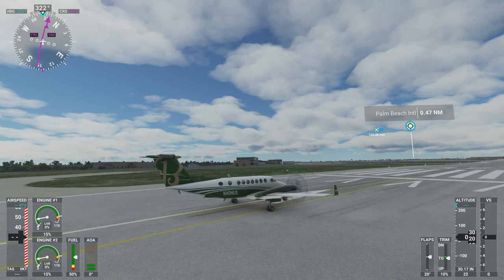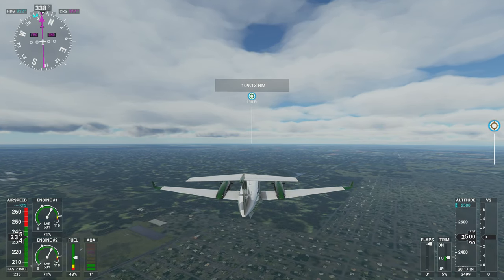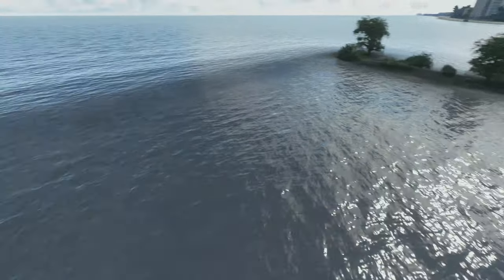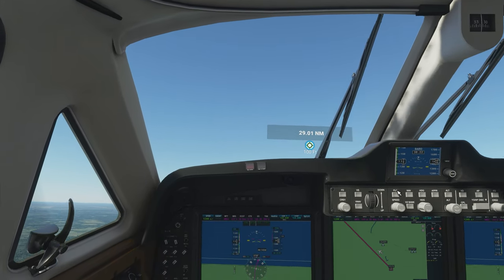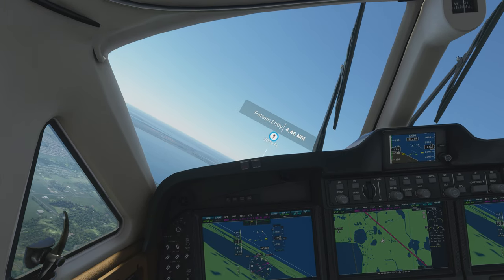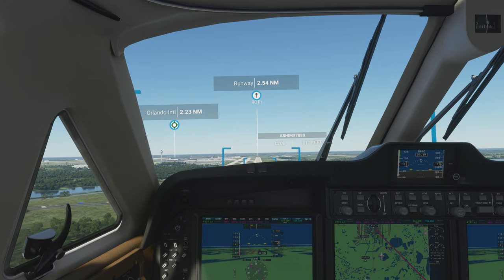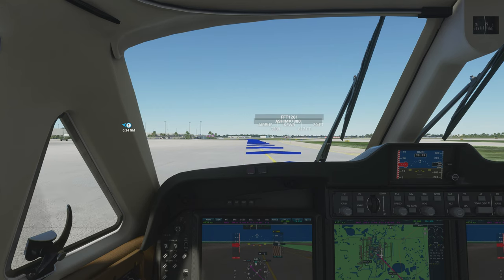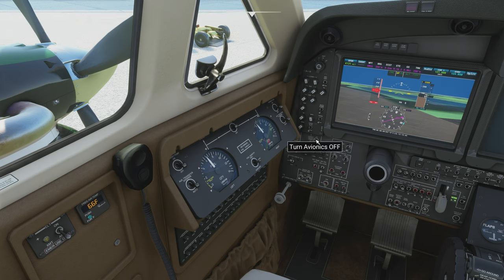Microsoft Flight Simulator Palm Beach-Orlando King Air 350i Twin-Engine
Learning To Fly Tour flight from Palm Beach Florida to Orlando Florida.

The game crashed midway through the flight! I restarted and picked up at a grassy airstrip somewhere along the way.

Flying a Beechcraft King Air 350i twin-engine turboprop. Graphics on Ultra-ish  Aurora R11 + RTX 2080 Ti.